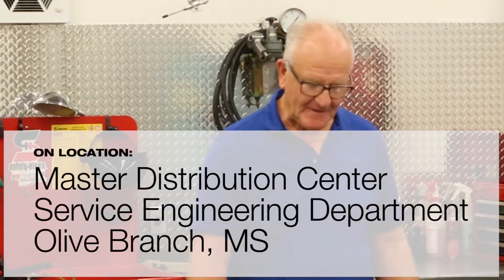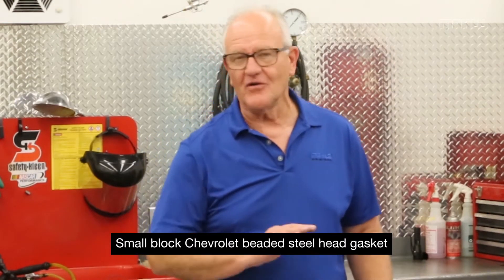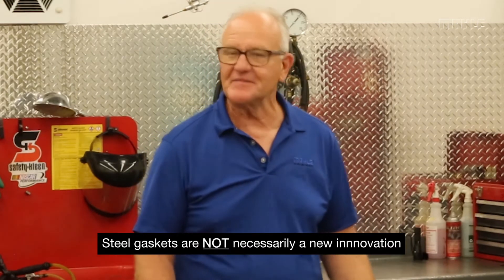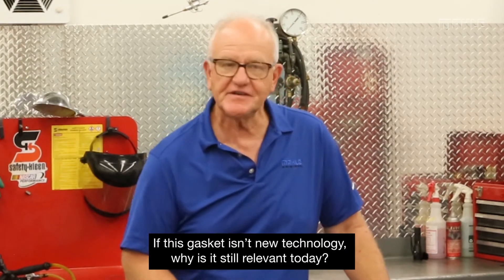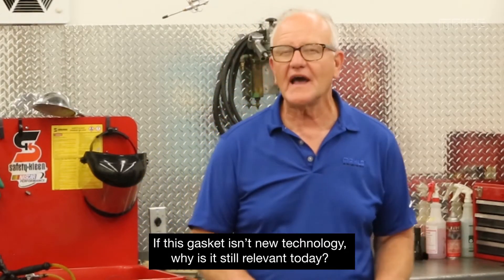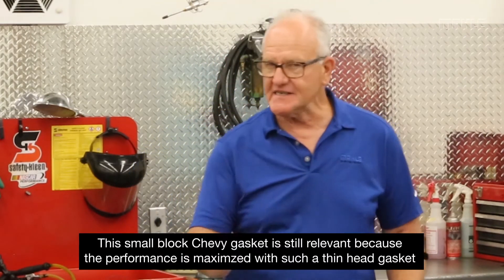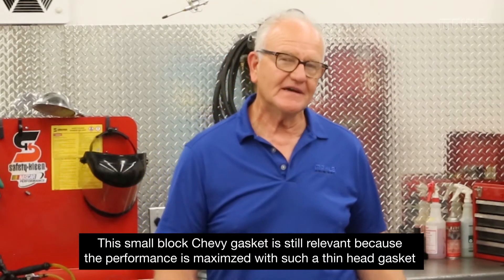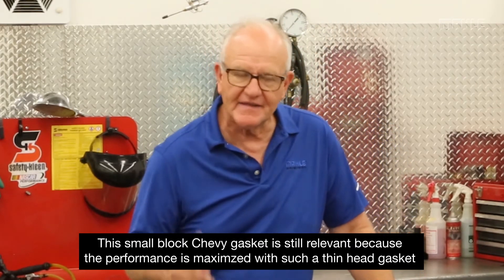Beaded Steel Gasket for the Small Block Chevy - the old reliable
Tim Golema, on location at the MAHLE Master Distribution Center in Olive Branch, MS, explains why the beaded steel gasket for the small block Chevrolet is still the old reliable after all these years.